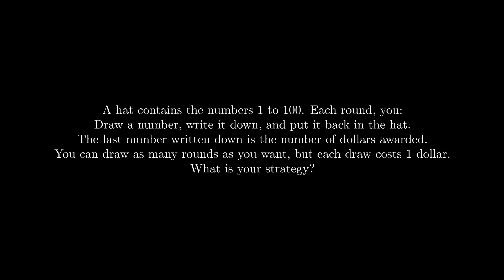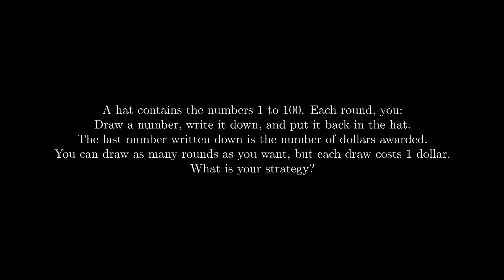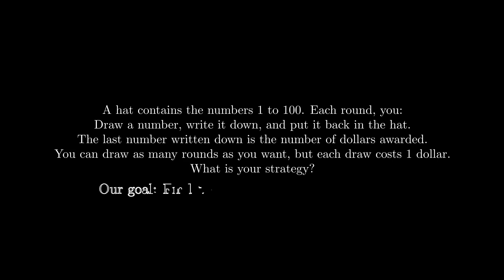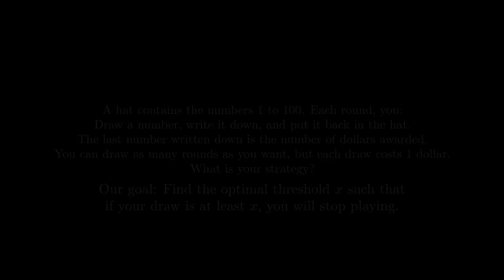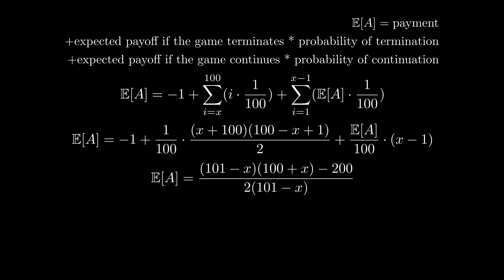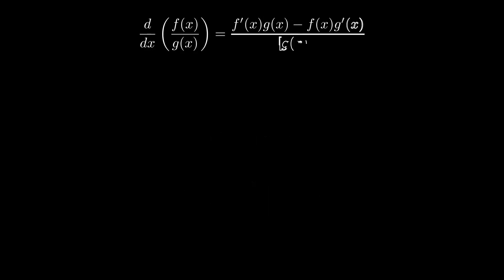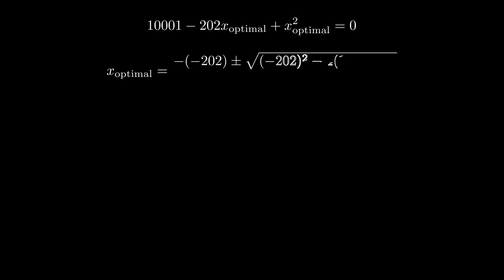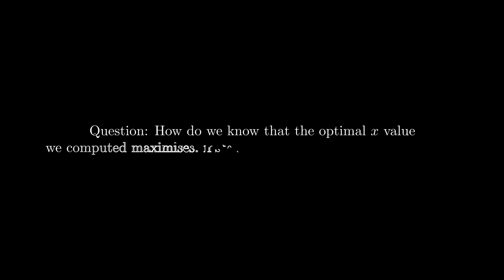The Picking Hat Problem: Can You Find the Optimal Strategy?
A hat contains the numbers 1-100. The rules of the game are as follows. For each round, you draw a number out of the hat, write it down, and put the number back in the hat. The last number written down is the number of dollars awarded to you. You may play as many rounds as you would like, but each round costs $1. What is your strategy?

0:00 Problem
0:27 Solution
2:17 Further Question